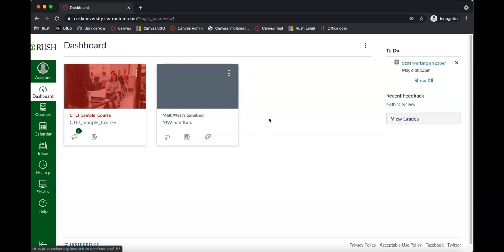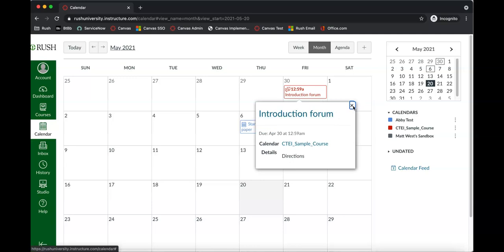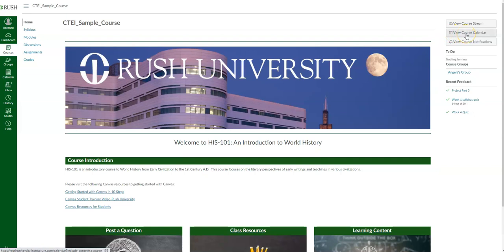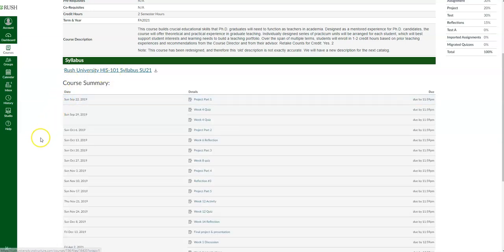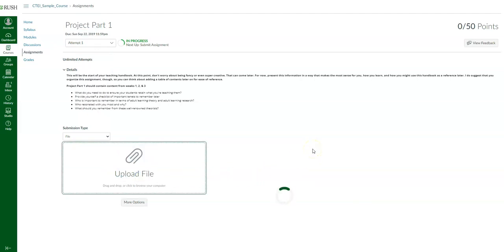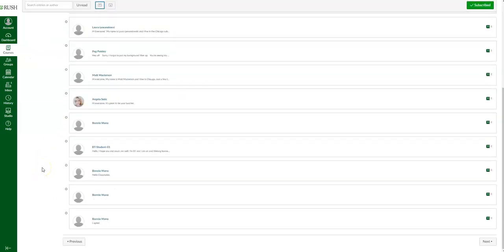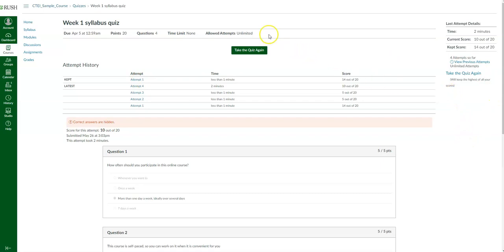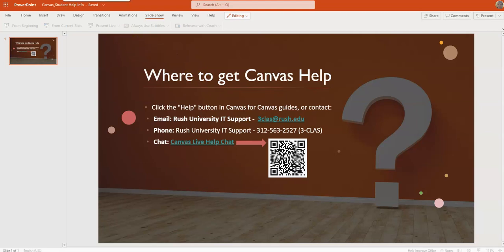Canvas Student Tutorial - Rush University and Center for Teaching Excellence and Innovation